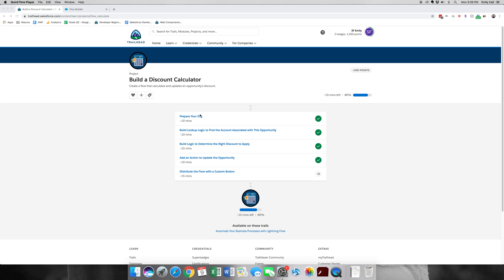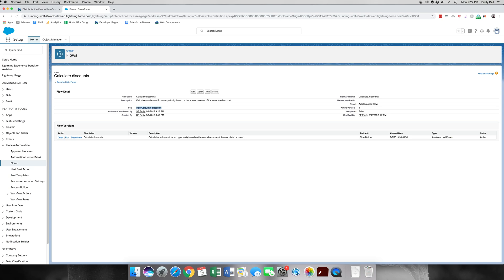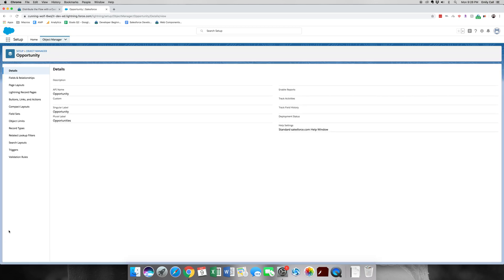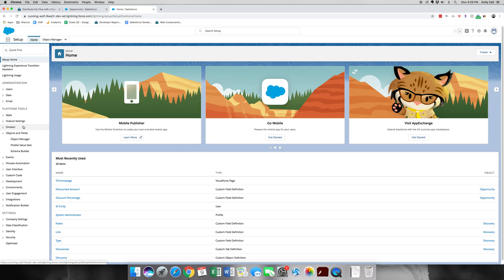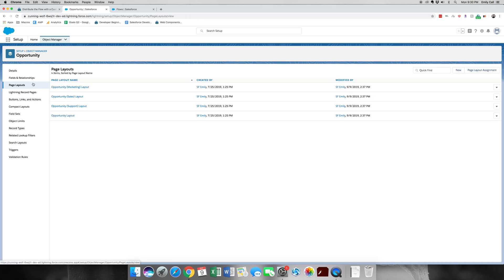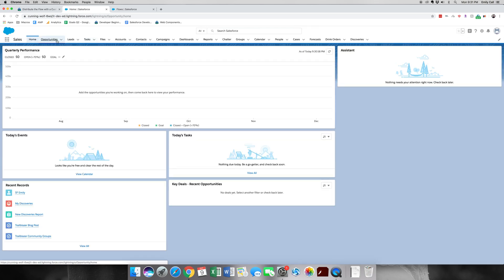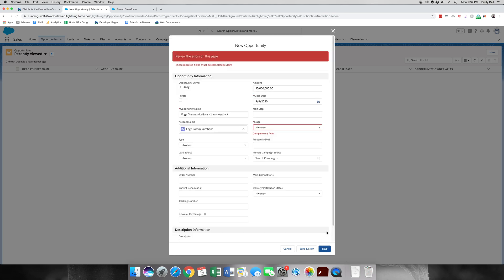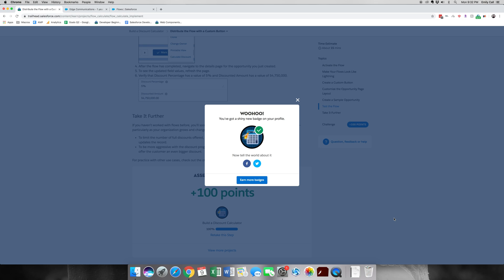[TRAILHEAD] - Build a Discount Calculator Part 5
Salesforce Associate Certification Prep:
Salesforce App Builder Certification Prep Follow on TIkTok My Computer/Filming Setup